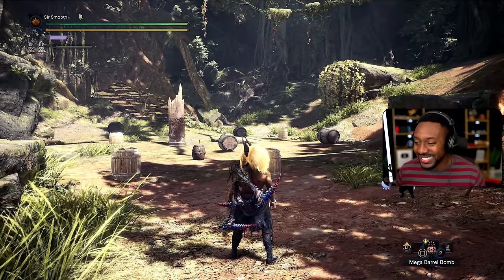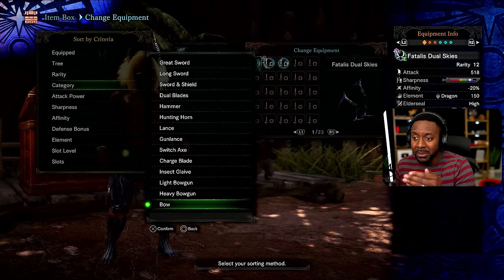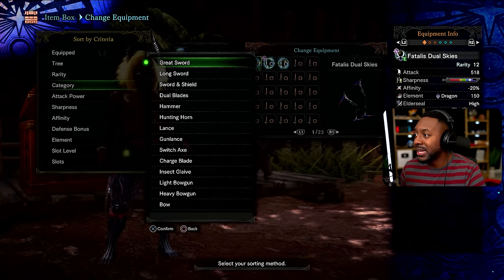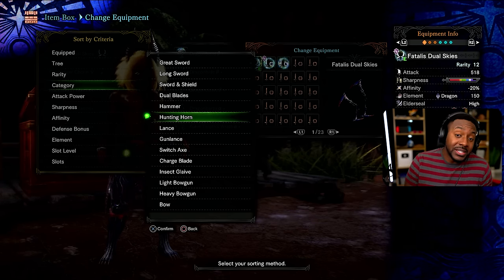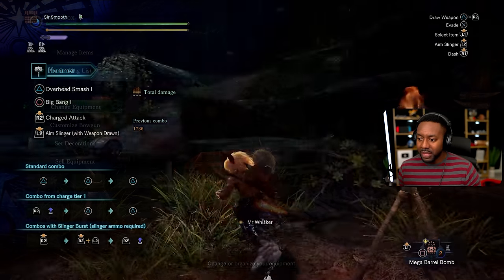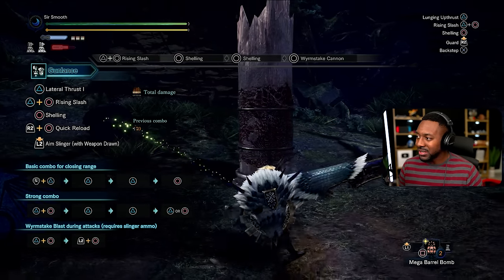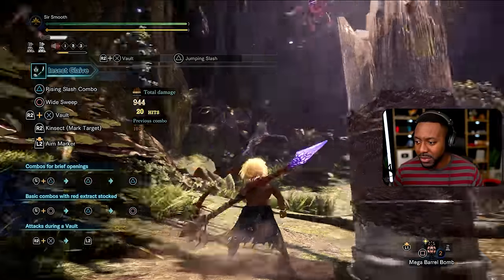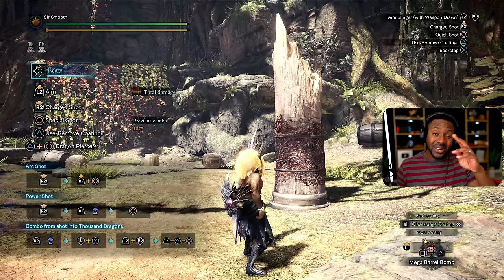How To Pick Your Main Weapon In Monster Hunter World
00:00 Intro
01:25 14 Weapons
02:35 Try All Weapons First!
03:24 How To Start A New Weapon
04:24 Dual Blades
05:02 Which Weapon Fits Your Style?
06:36 Weapon Speeds
08:57 Great Sword
10:09 Longsword
11:35 Sword & Shield
12:47 Hammer
13:42 Hunting Horn
14:36 Lance
15:11 Gun Lance
15:51 Switch Axe
16:29 Charge Blade
17:56 Insect Glaive
18:31 Light Bowgun
19:06 Heavy Bowgun
19:48 Bow